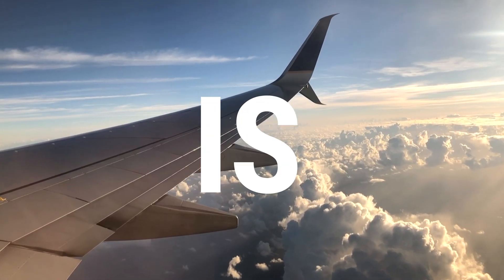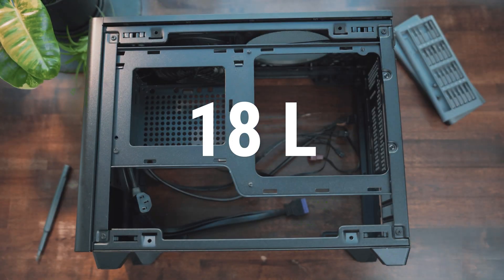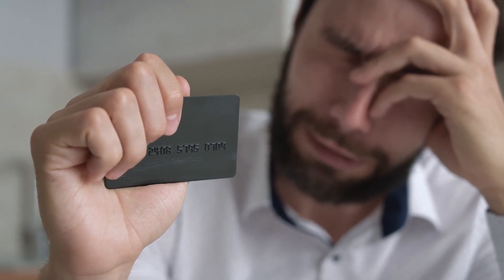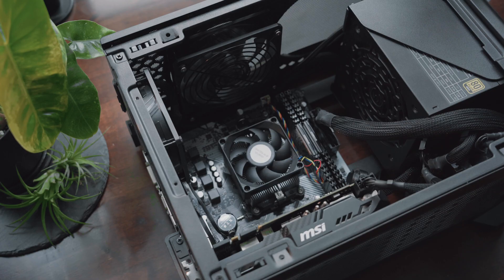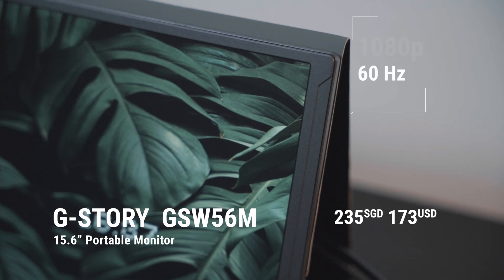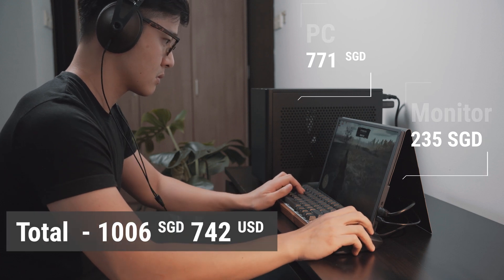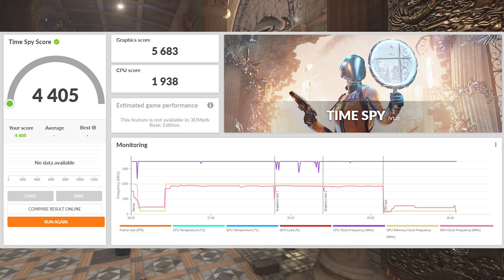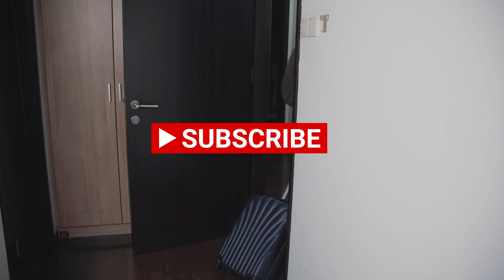$700 portable PC setup that fits in a suitcase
I built a semi portable gaming and video editing setup

00:00 Intro
00:41 PC
02:23 Monitor
03:19 Peripherals
03:49 Benchmarks
04:01 Final thoughts

USA
G-story portable monitor
Case - Coolermaster NR200
CPU - AMD Athlon 3000g
Motherboard - Asrock A320M-HDV
RAM - Corsair Vengeance LPX 16GB
Storage - Western Digital WD Blue SN550
PSU - EVGA 700GD (the one featured is the 650W 650GD)
NR200 ATX PSU Bracket
GPU - MSI AERO ITX GTX 1070 - buy it used, GPU prices are still ridiculous
Keyboard - Anne Pro 2
Mouse - Logitech G Pro Wireless
Mouse - Logitech G304/305 (budget alternative)

Singapore
G-story portable monitor
Case - Coolermaster NR200
CPU - AMD Athlon 3000g (can't find them in stock on SG sites)
Motherboard - Asrock A320M-HDV